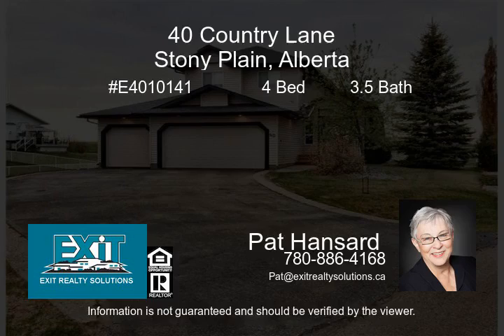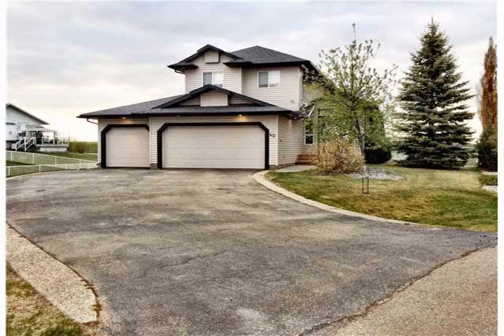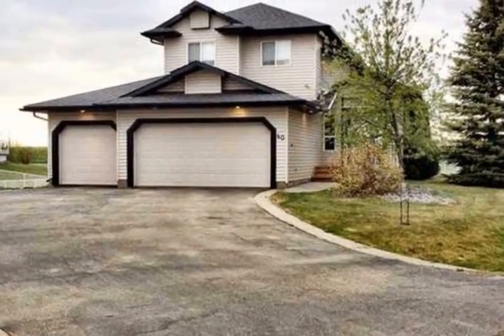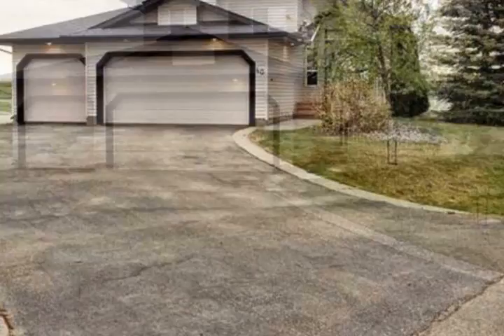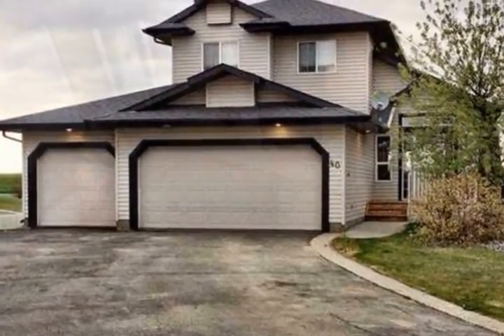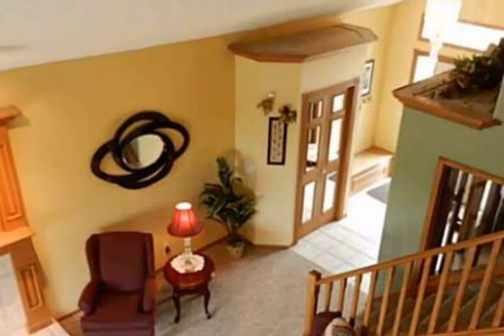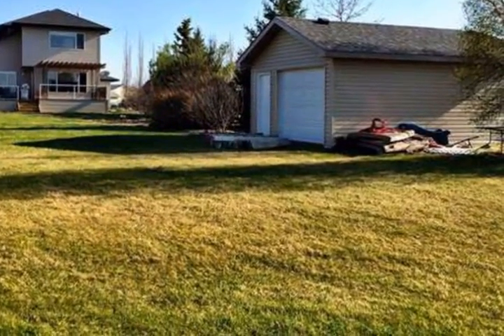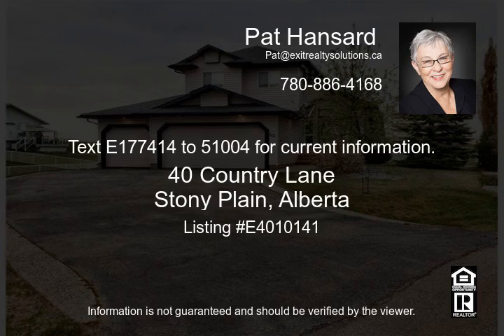40 Country Lane Stony Plain Alberta T7Z 2L5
DESIRABLE HOME is located in EXCLUSIVE Country Plains Estate of Stony Plain  ACREAGE LIVING  in town  w  all the comforts   conveniences you d expect  surrounded by Mother Nature s Peace   Quiet  bordered by fields of natural beauty  This home boosts over 2000 sqft of living space to meet all your family s needs. Stepping through the expansive entry you will be greeted w  an Extraordinary amount of Natural light flooding this home. Main Floor features  Glass Entry Door into Library  Flex Room  w  Oak Shelving  Kitchen w  Breakfast Bar  Dining Room w  Walls of Windows and Living Room w  Gas Fireplace. Upper Level features 2 Bedrooms  Full Bath  Master w  Ensuite boosting Soaker Tub   Double Shower. Lower Level is completely finished w  Family Room  3 pc Bath  Bedroom   Storage. Exterior attributes include  Triple Garage  2 Tier Deck  Pergola  Cobble Stone Walkway to Fire Pit all this on  almost    acre lot. Family space for growth   memory making for years to come